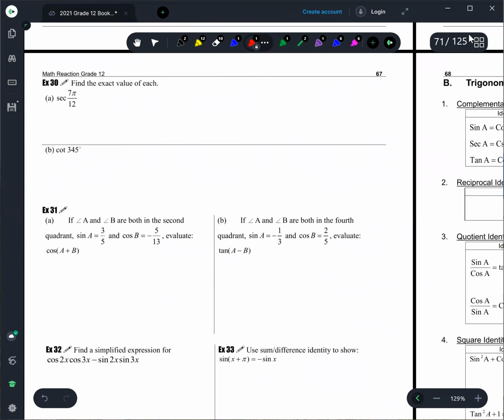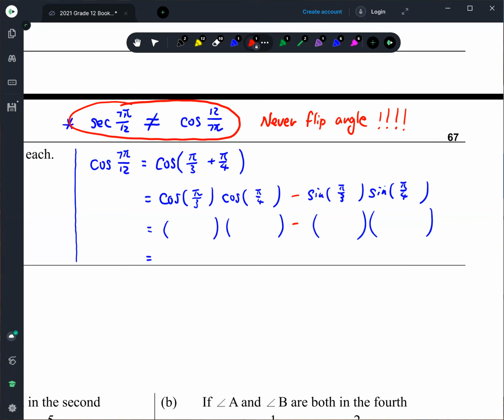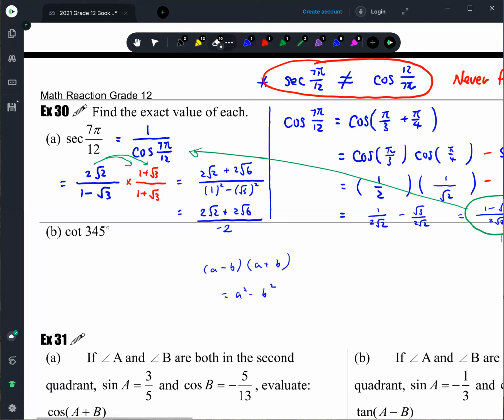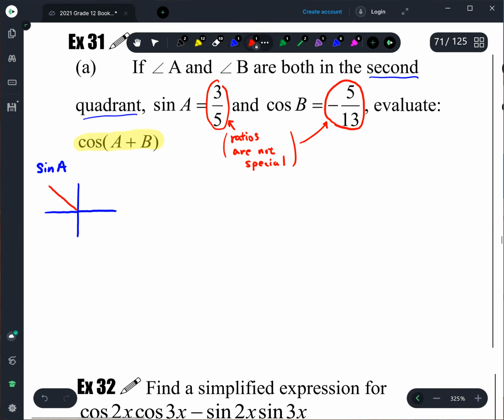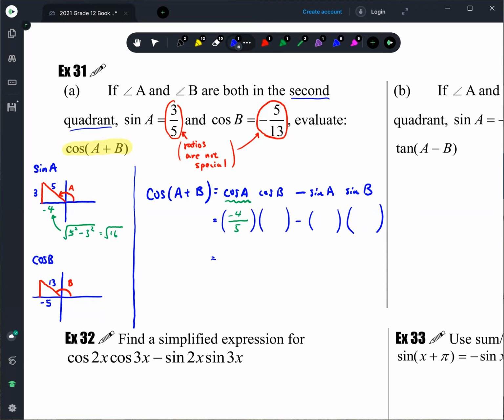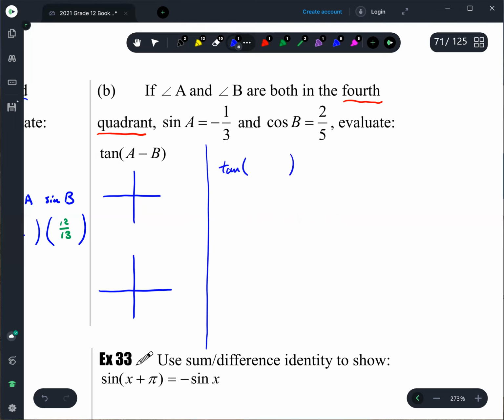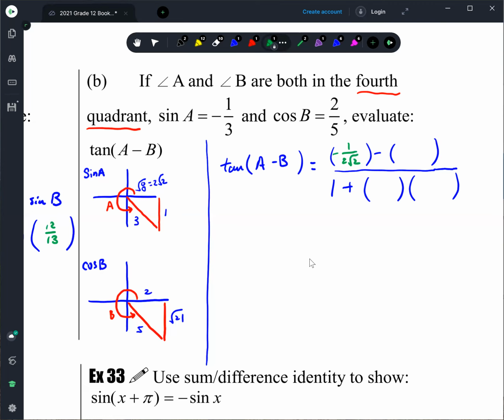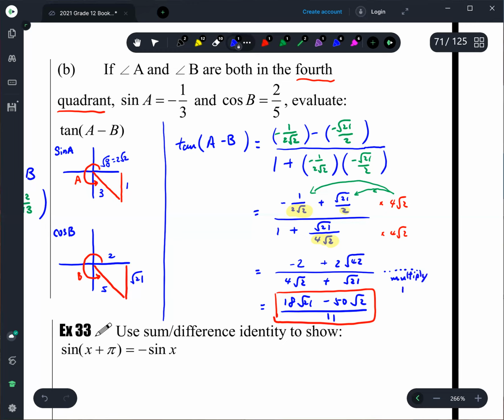37. Trigonometry, Double angle identities